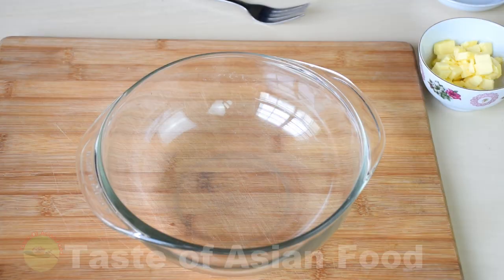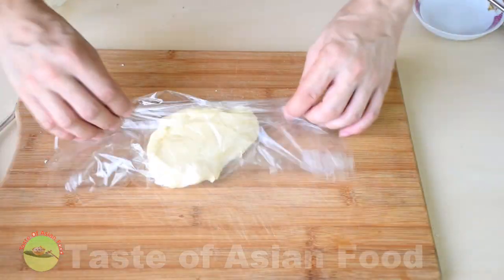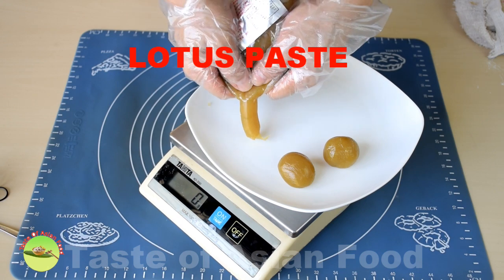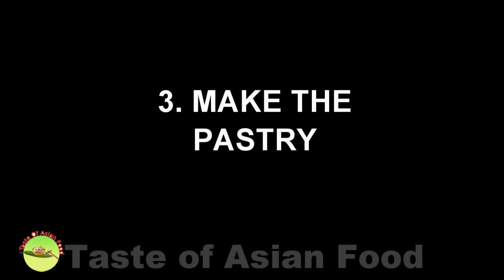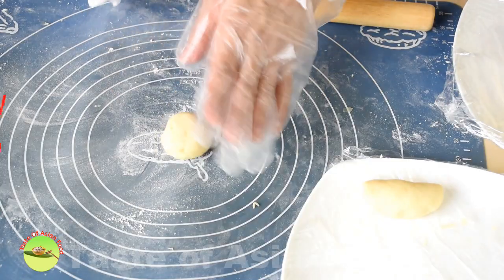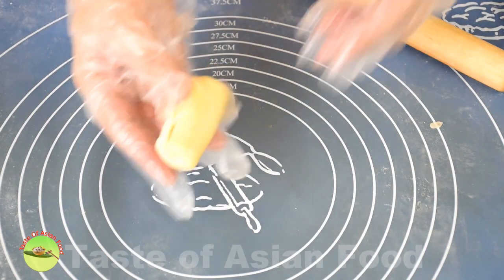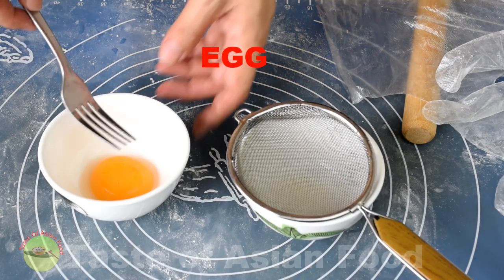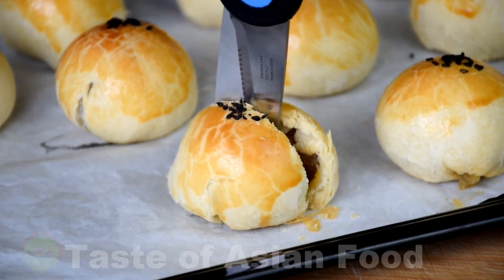Salted egg pastry – How to make in 3 steps (蛋黄酥, 鹹蛋酥)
Chinese salted egg yolk pastry (蛋黄酥, 鹹蛋酥, Harm Tarn Soh) is an all-time favorite among the Chinese, particularly during the Mid-Autumn Festival and Chinese New Year.

It is prepared by encasing the salted egg yolk in sweetened red bean paste or lotus paste, then wrapped in the flaky Chinese pastry. It has a unique taste of the sweet paste and the salty yolk, and the ultra flaky pastry in one bite.

When you cut open the pastry and review the salted egg yolk within which resembles the shape of the moon. Therefore, this salted egg yolks pastry is served along with a variety of mooncakes during the Mid-Autumn Festival to worship the moon. The word yolk also sounds closely to prosperity in Chinese and hence become a popular delicacy during the Chinese New Year.

Ingredients:
Water dough:(18g per portion):
59g high gluten flour
50g low gluten flour
10g icing sugar
1g salt
40g unsalted butter
55g water

Oil dough:(12g per portion):
90g low gluten flour
45g purified butter'
Filling:(25g per portion):
250g store-bought lotus paste
19 salted egg yolk
Sufficient corn oil to soak the salted egg yolk

Garnish:
2 egg yolks
Black sesame

Instructions:
Water dough:
- Put all the ingredients for water dough except the unsalted butter into a mixing bowl. Mix until the ingredients lump together.
- Add the unsalted butter. Continue mixing until the dough until shiny and smooth.
- Divide the dough into portions, 18g each.
Oil dough:
- Bind the water and oil together, then knead it until it forms a smooth, soft, and shiny dough.
- Wrap the oil dough
- Roll out a portion of the water dough.
- Place a portion of the oil dough in the water dough and wrap it up.
- Cover it immediately with cling film.
- Roll out each portion, then roll up like making Swiss Toll. Then cover with cling film for fifteen minutes to let it relax.
- Repeat the Swiss Roll process two more times.
Prepare the filling:
- Separate the egg yolk from the white.
- Rinse under running water. Pat dry.
- Soak the yolk with corn oil for an hour.
- Wrap the egg yolk with the lotus paste.
Baking:
- Roll the pastry into a circle. Wrap the filling with the pastry carefully. Make sure the pastry fully encases the filling. Place the pastry with the seam side down.
- Apply the pastry with egg wash.
- Garnish with black sesame seeds.
- Bake at 180°C/350°F at the medium rack for thirty to forty minutes.